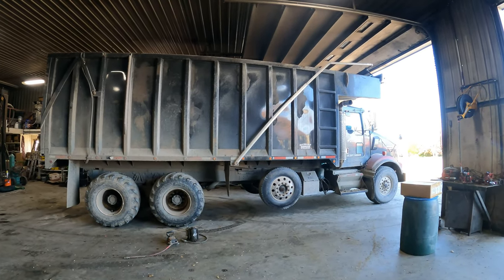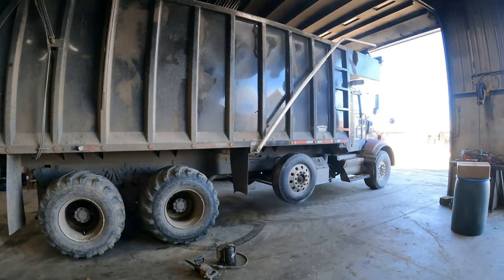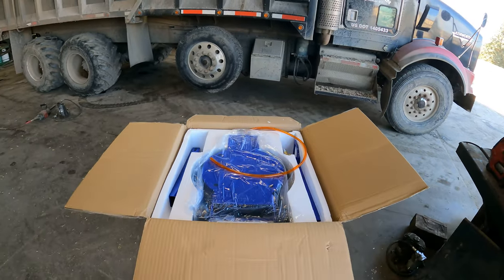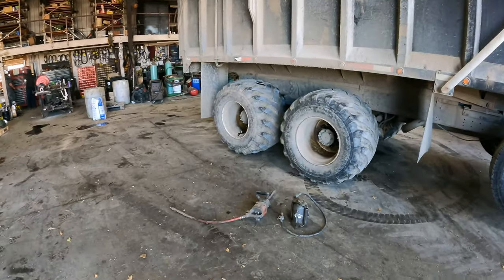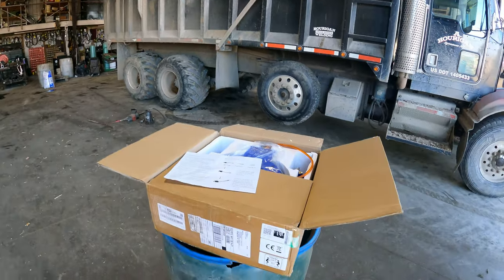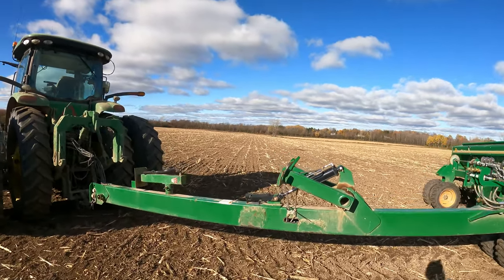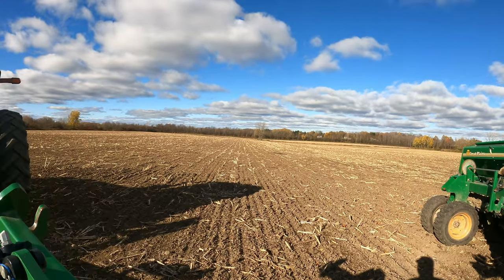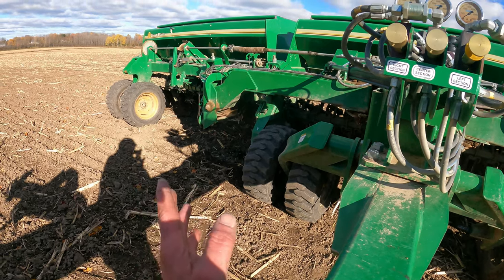Air Bag Jacks…..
Working on getting ready for combining Corn

Link for air bag Jack:
11,000 pound capacity